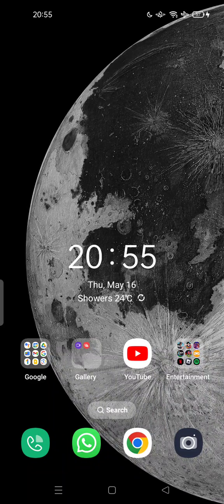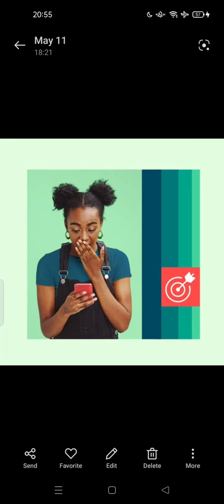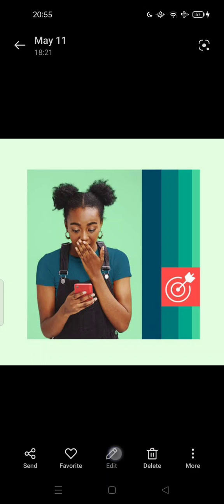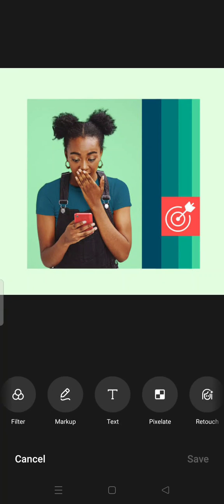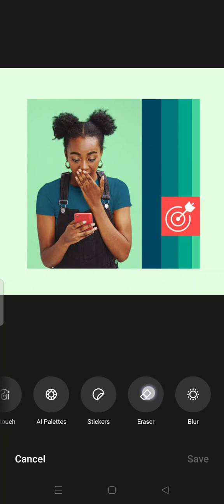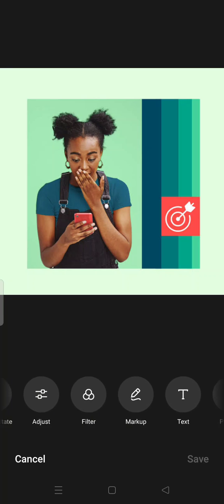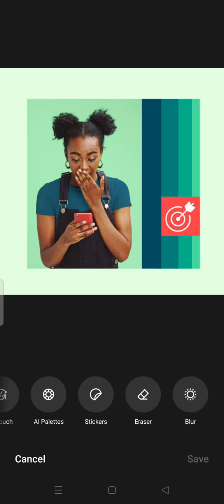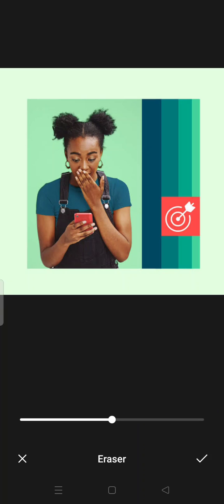💲 EASY STEPS: How to Erase Emojis from Photos in Android!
How to Erase Emojis from Photos in Android!